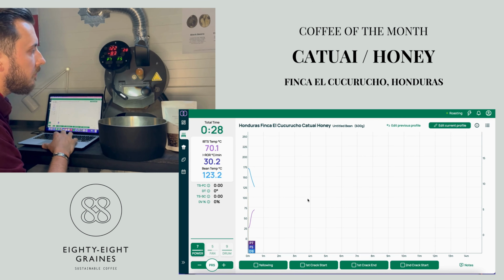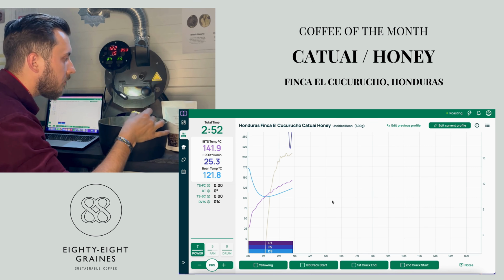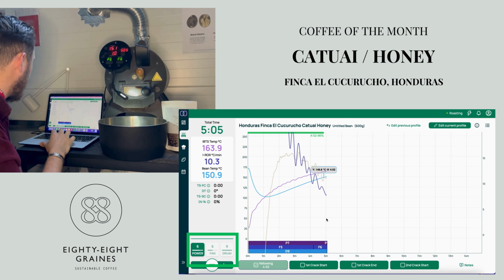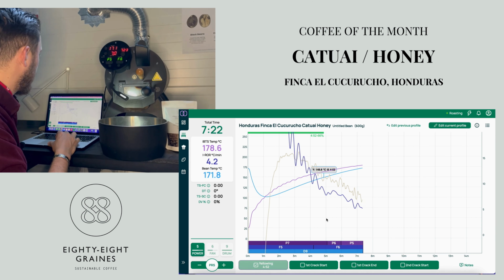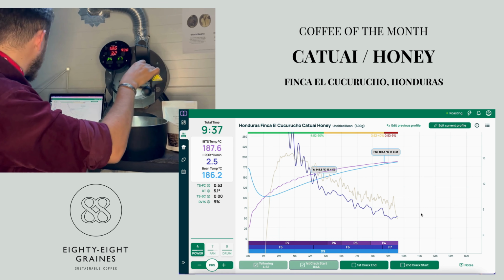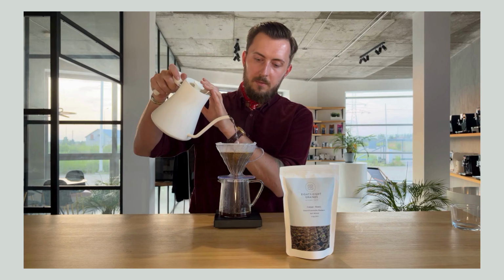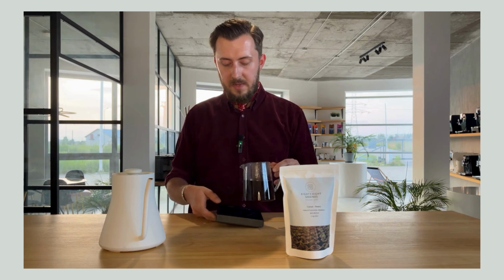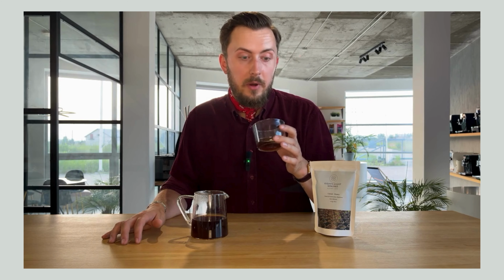Coffee of the Month: Honey Catuai from Honduras – June & July 2025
In May 2025, we're roasting a vibrant Catuai Honey from Finca El Cucurucho, produced by Carlos Ulloa in the highlands of Honduras.

Roast alongside Aleksander Smęt, Q Grader and Polish Roasting Champion 2022, as he brings out the layered sweetness and sparkling acidity of this exceptional coffee on the Aillio Bullet R1 V2. Discover expert techniques to highlight its honey-processed complexity and take your roasting to the next level!

Curious to give it a try? for top-tier green coffee (starting from just 1kg) and pro-grade roasting gear. Whether you're just starting out or fine-tuning your craft, we’ve got you covered.

0:00 Intro
0:33 Roasting Session
11:10 Brewing in V60
15:49 Tasting & Final Thoughts
17:33 Brew Recipe & Thanks